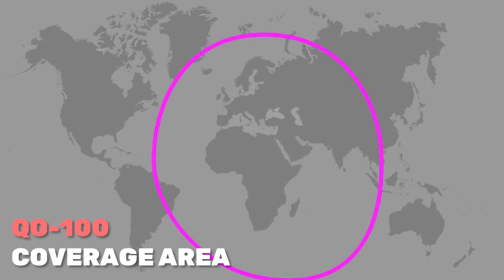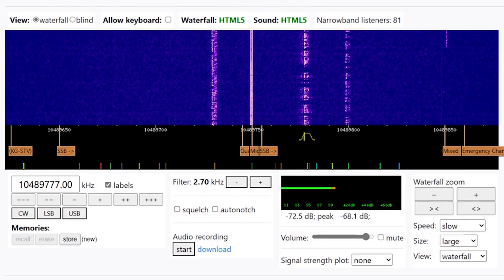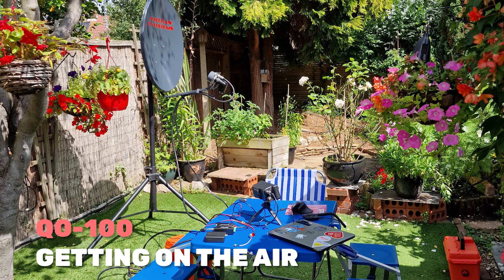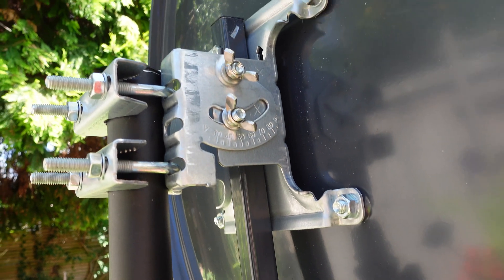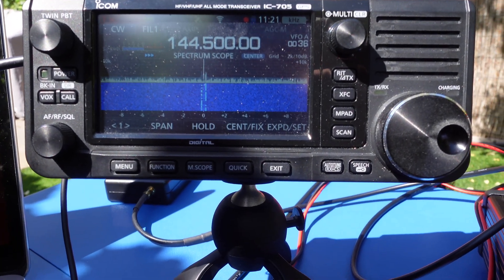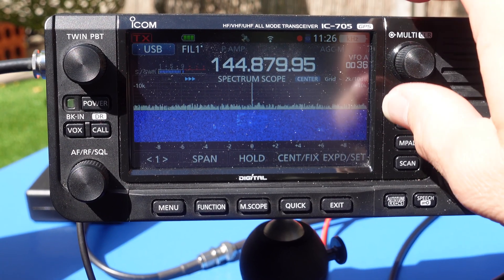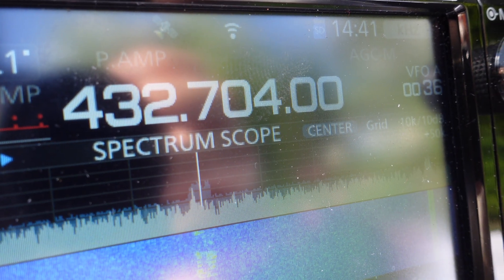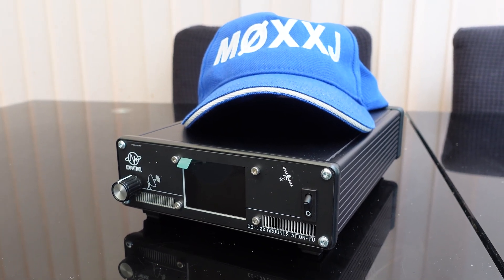DX PATROL - Ham Radio QO-100 Groundstation 2.0 - Satellite working - Tips & Tricks for the Beginner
I have to admit, I’ve been interested in the concept of using satellites for amateur radio operation for quite some time. This video is intended for newcomers to working satellites and, specifically, QO-100 Geostationary satellite, using the DX Patrol Groundstation.

QO-100 is a joint project between the Qatar Satellite Company (Es'hailSat), the Qatar Amateur Radio Society (QARS), and AMSAT Deutschland (AMSAT-DL) which provided the technical lead.
The geostationary satellite (officially named Es’hail-2) was launched aboard a SpaceX Falcon 9 rocket in 2018. It carries the first amateur radio transponders to be put into geostationary orbit and which provides coverage for radio amateurs from Brazil to Thailand and from Greenland to India and South Africa. The transponders operate with an uplink on 2.4 GHz (13-cm band) and downlink on 10.45 GHz (3-cm band) A 250 kHz bandwidth linear transponder intended for conventional analogue operations and an 8 MHz bandwidth transponder for experimental digital modulation schemes and DVB amateur television.

QO-100 has clearly been designed to be straightforward for amateurs to use. Both the uplink and the downlink are in amateur bands, the uplink is adjacent to the 2.4GHz wifi band, so there is lots of hardware, such as high gain antennas, available. The downlink is adjacent to the frequencies used for commercial satellite TV, which means that existing satellite TV dishes and LNBs can be repurposed for use with the satellite.

DX-Patrol, is a small accompany, based in Portugal, who design and manufacturer equipment specifically for use by amateurs who wish to operate on QO-100.  They released their first iteration of the QO-100 Groundstation during 2021 – This was the advent of an ‘all-in-one’ solution which contains all the electronics necessary to provide the amateur radio user with a turnkey RX and TX solution. Since then, the company have released a follow up QO-100 Groundstation 2.0, which provides full duplex operation.

The satellite finder app I used in the video is Satellite Finder (DishAligner) from Exultation.de